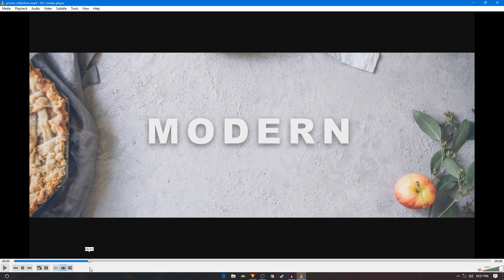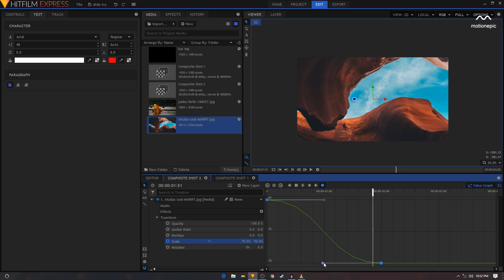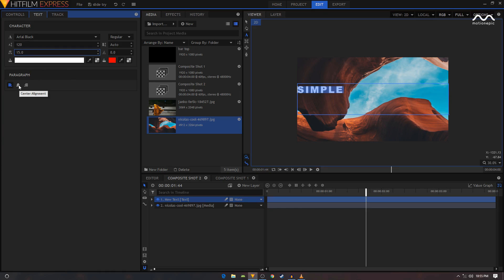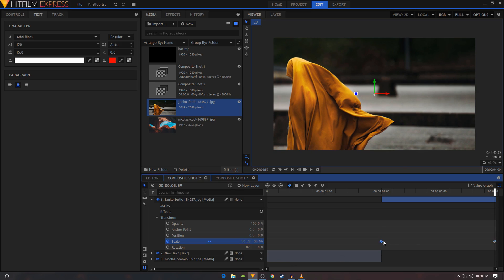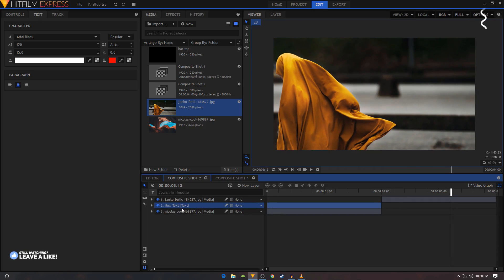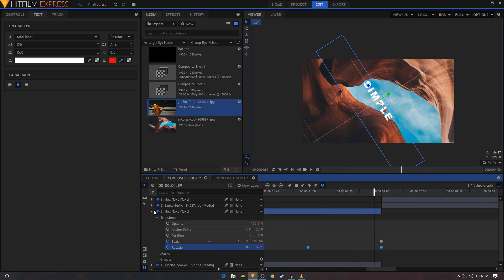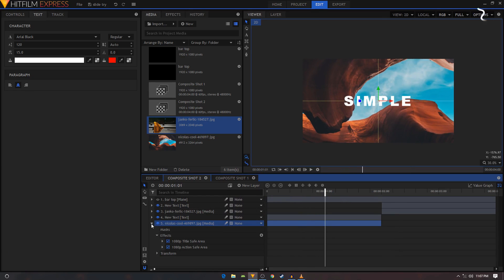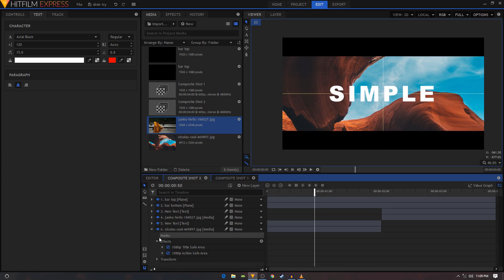Hitfilm Express - Create Fast Opener Animation Tutorial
After a lot of requests, here it is.

In this Hitfilm Express Tutorial, we will create a Fast Opener Animation. We'll be creating a sort of a parallax effect to make this animation look good and we'll be also adding a rotation transition. I hope you like this tutorial.